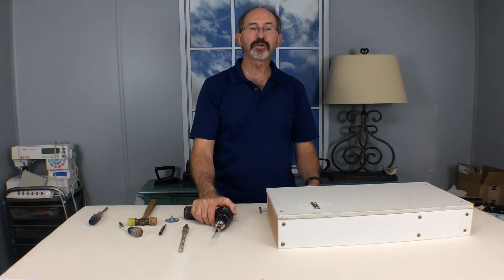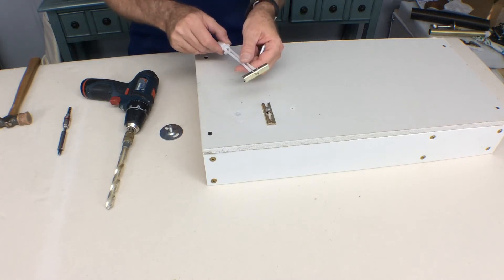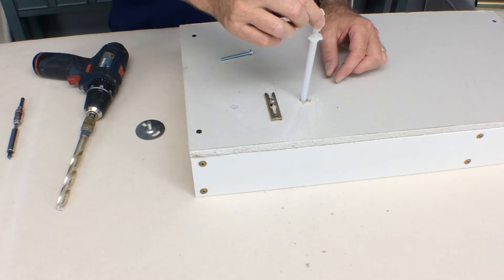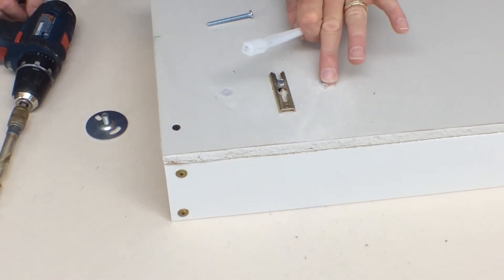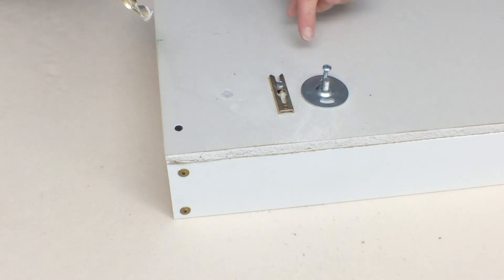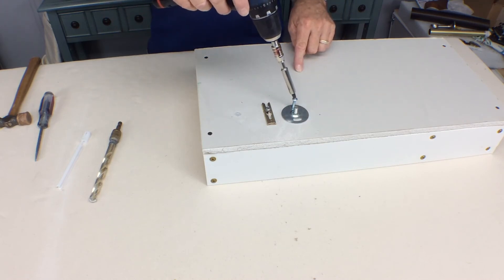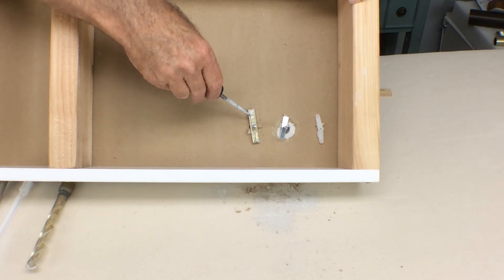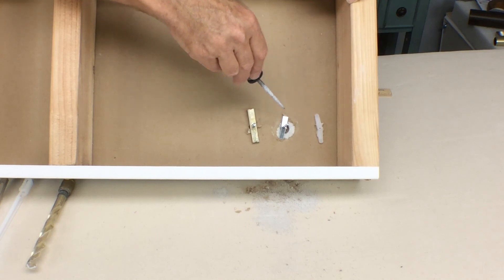How to Use a Snap Toggler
In this video, I will demonstrate how to use a Snap Toggler hollow wall anchor.